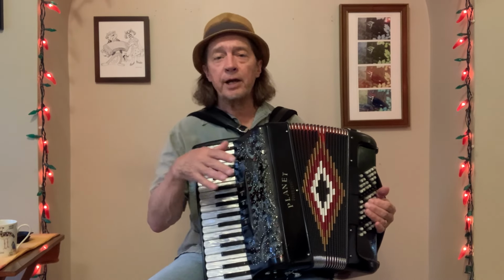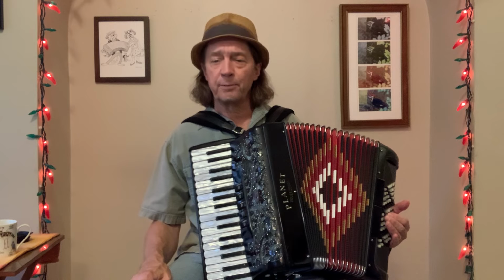Corine, Corina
Dan "Daddy Squeeze" Newton plays Corine, Corina, a classic 12-bar blues. Key of C, with a 12/8 or Swamp Pop groove. A short instruction on the bass and 12 bar pattern follows the song.